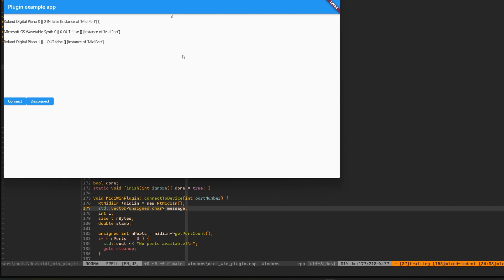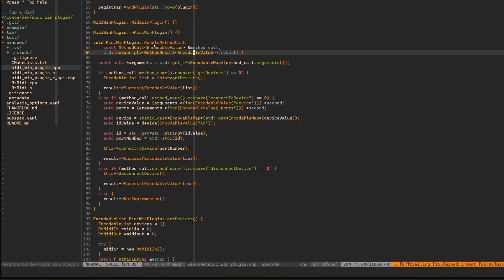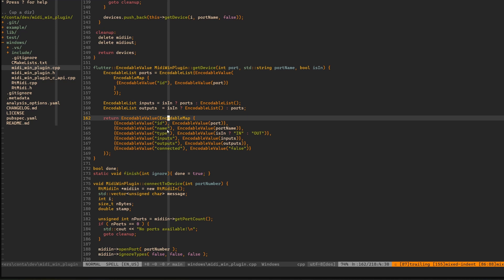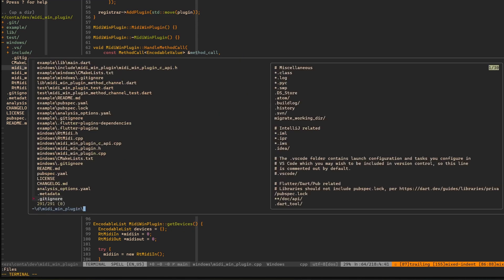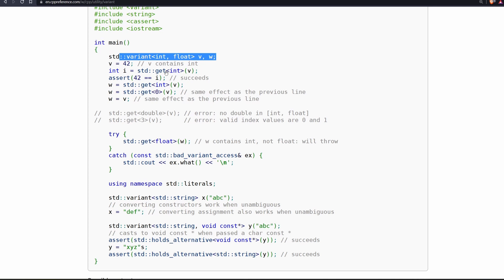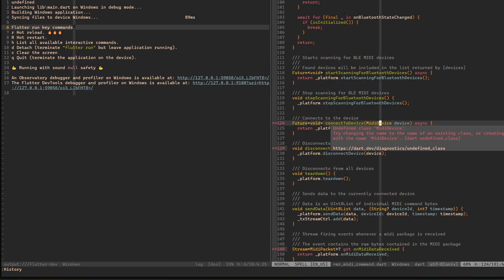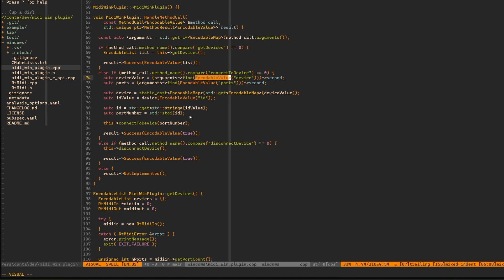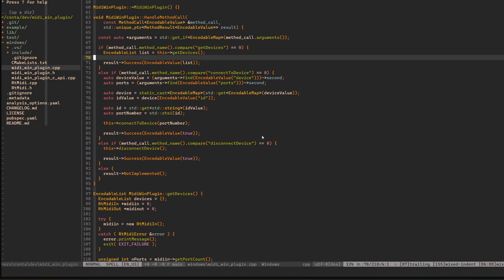EncodableValue, Flutter's plugin for Windows [C++, Dart]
Let's have a close look at EncodableValue which is a wrapper for data that are passed between Dart and C++, on the C++ side when writing Flutter plugins for Windows with MethodChannels.

The repository in question - I can't promise I will ever bring this to completion beyond my use case, but you can certainly learn from it, how to implement such a communication.

If you're the one out of 1-2 folks this video is dedicated to, I hope it saves your life. =)